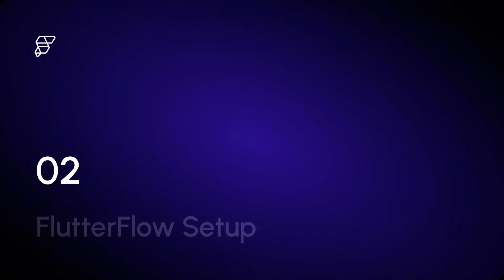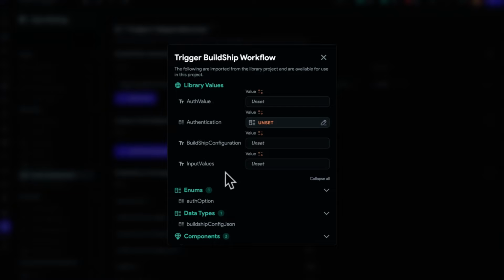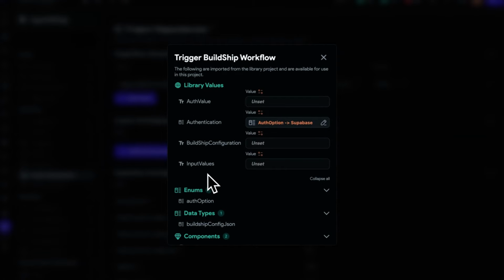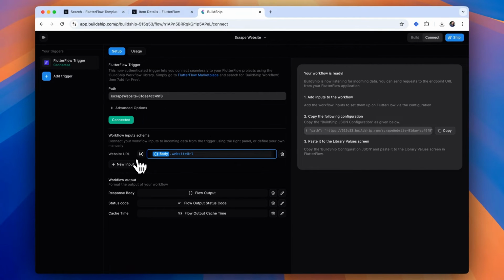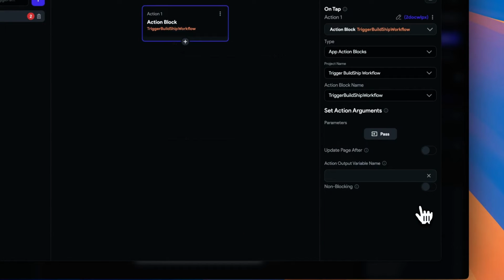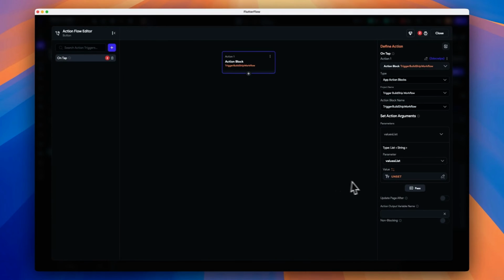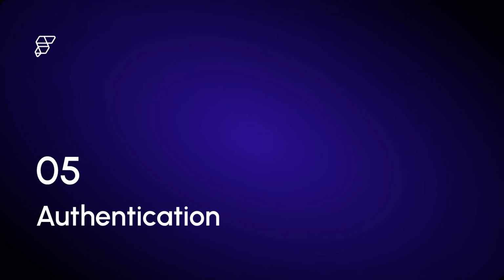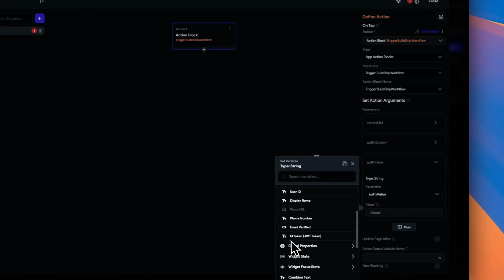Easiest way to Call Workflows and Backend Logic with Auth on FlutterFlow - NEW BuildShip Library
Learn how you can run backend APIs, functions and AI workflows connected to LLMs and AI models from FlutterFlow, use the NEW Trigger BuildShip workflow to easily build one with authentication on Firebase or Supabase. On BuildShip, you can create APIs, tools for agents, and AI workflows using a visual natural language-based flow builder.

Chapters 📚
00:00 – Intro: FlutterFlow + Buildship Integration
00:37 – Adding the Buildship Library in FlutterFlow
01:32 – Types of Authentication (None, Firebase, Supabase)
02:16 – Setting Up the Workflow in Buildship
03:33 – Passing Input Values to Buildship
06:10 – Benefits of Connecting FlutterFlow to Buildship